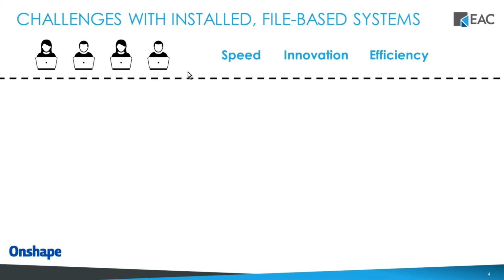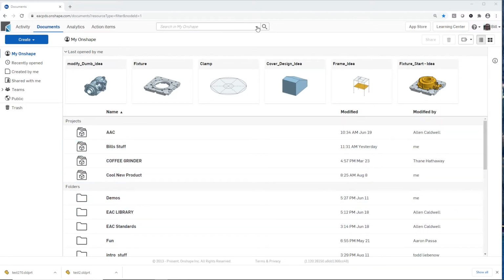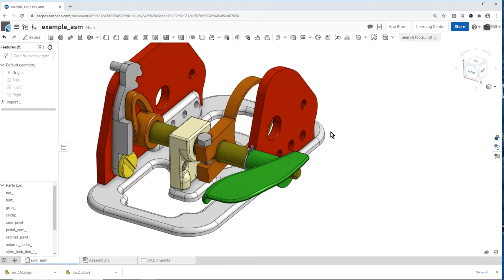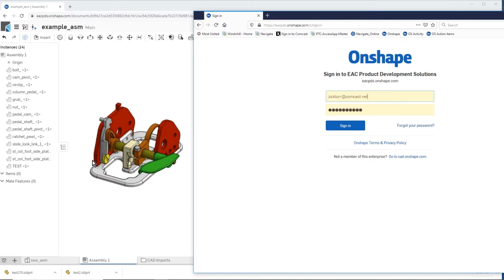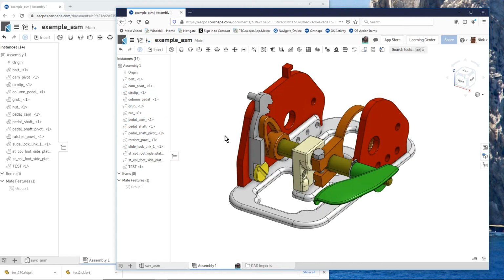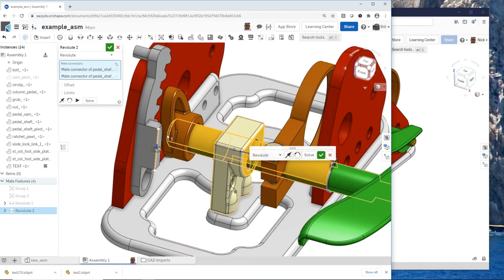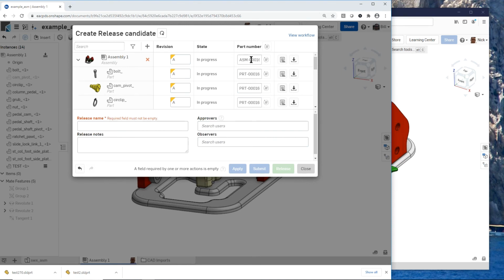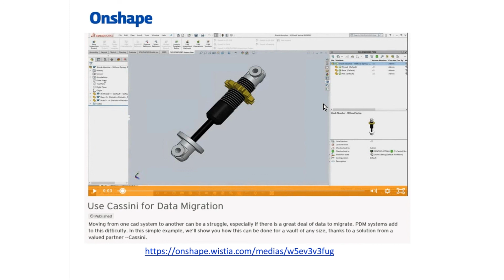Updating Your Design Data Strategy with Onshape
If you’re thinking of switching your design data over to Onshape or you’re curious about how the system compares to yours, then this video is for you. Watch Bill Schlund easily import a SOLIDWORKS assembly and convert it to a useful mechanism & BOM.

We explore:
• Finding common features you’re used to
• Working with your data in the cloud
• A tour of Onshape’s unique capabilities

Make the switch today - EAC will help you every step of the way.